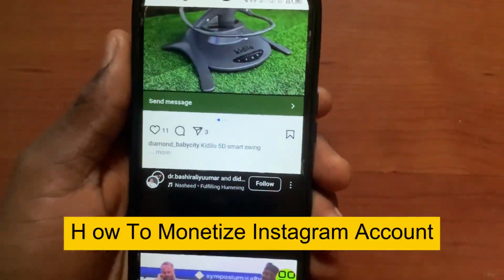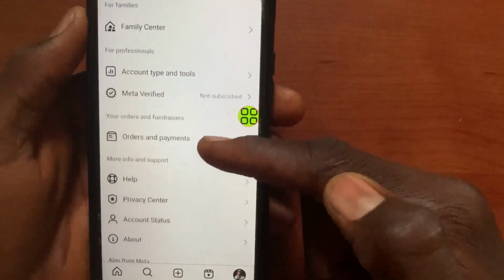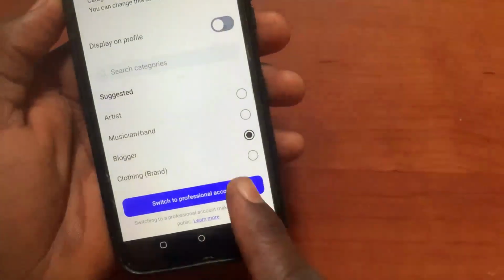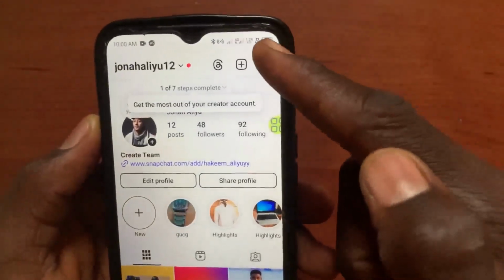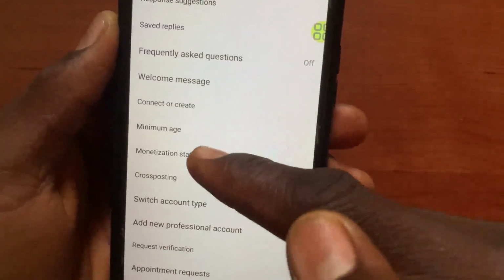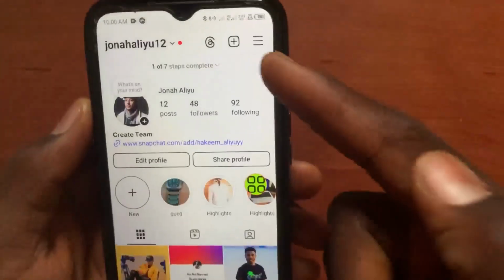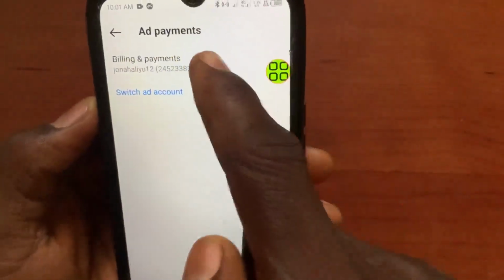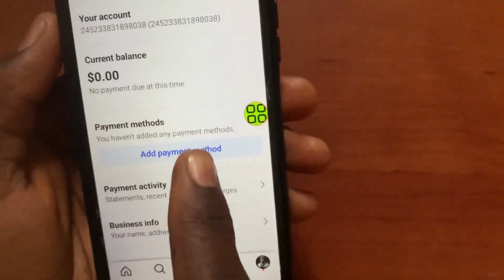How To Monetize Instagram Account (2025) - New Update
How To Monetize Your Instagram Account and Start Earning
Are you looking to monetize your Instagram account and start making money from your posts and content? In this video, I’ll show you exactly how to monetize Instagram in 2025, including tips for Instagram reels monetization and the latest Instagram monetization update. Whether you're just getting started or looking to optimize your existing account, I’ll guide you through the process of turning your Instagram into a source of income.

You’ll learn how to make money with Instagram, the best strategies for Instagram monetization, and how to unlock Instagram reels monetization.

Watch this step-by-step guide and start earning with Instagram today. Don’t miss out on the opportunity to turn your passion into profit!